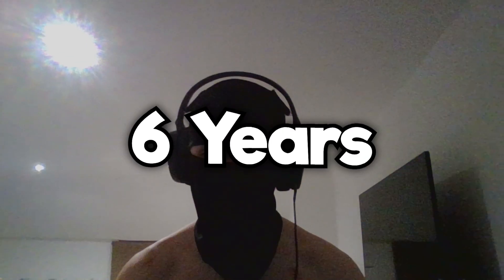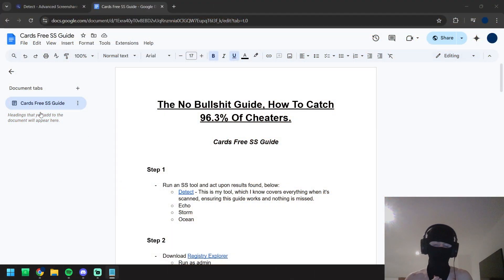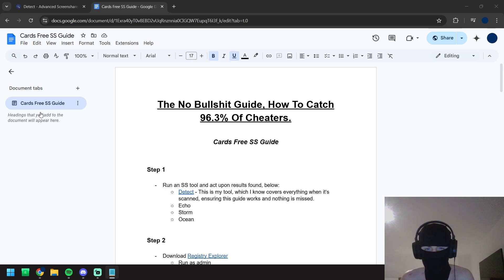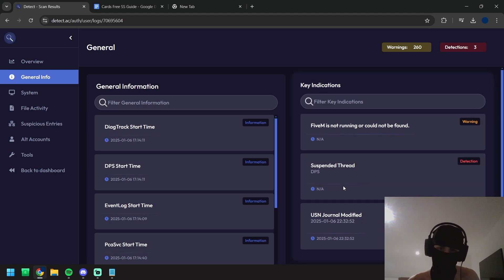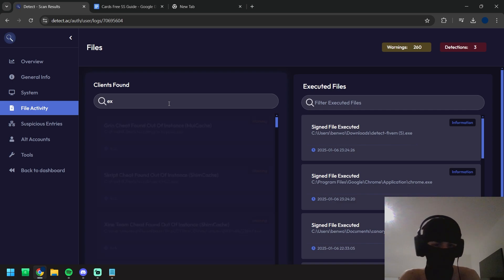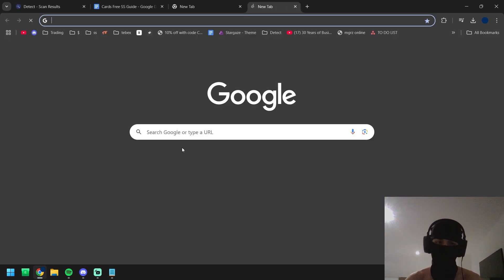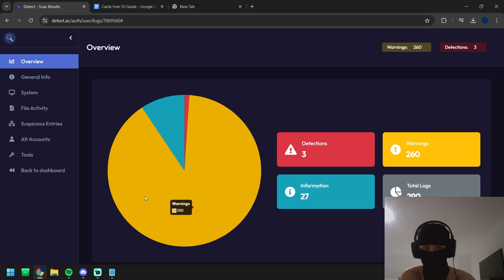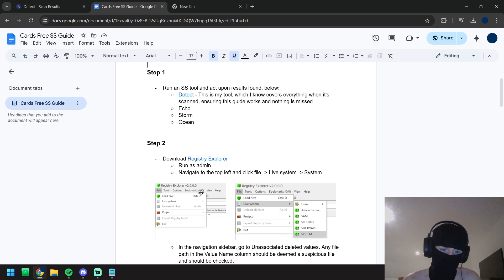How To Pc Check In FiveM Day 1: Scanners